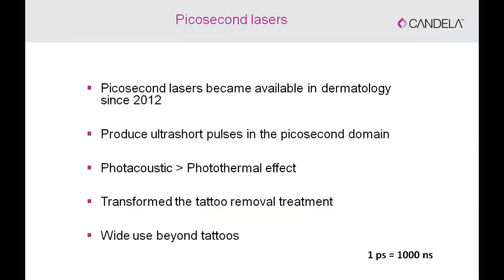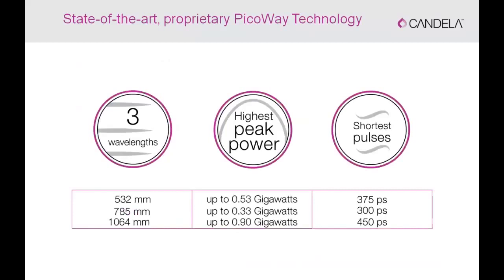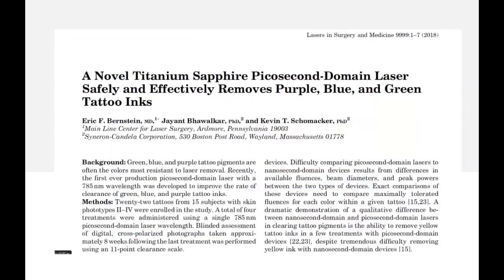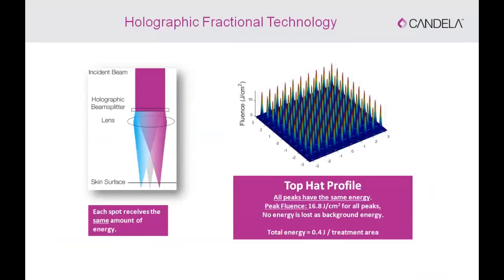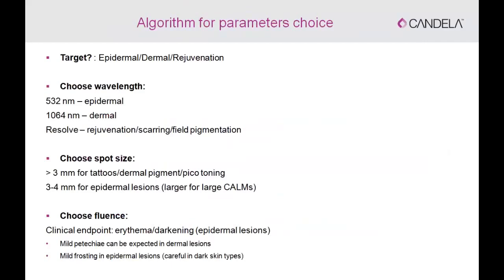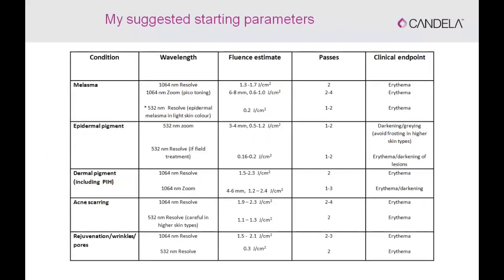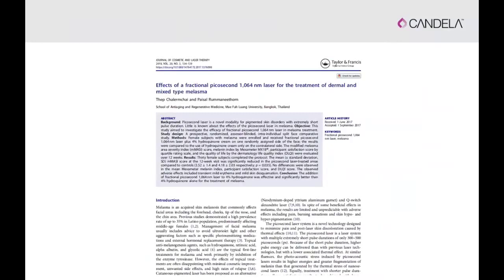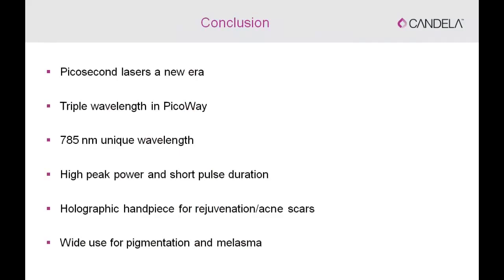Live Webinar on PicoWay Dr Firas